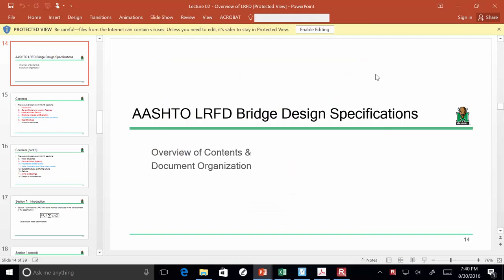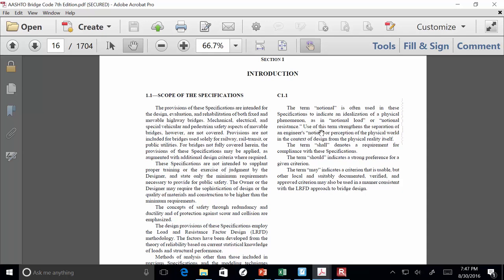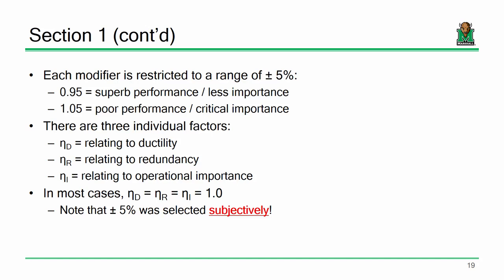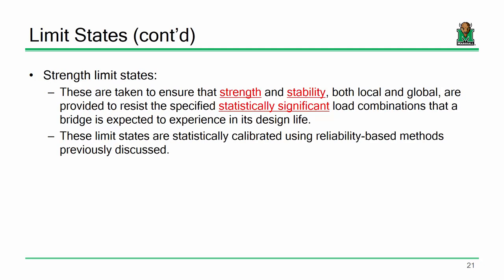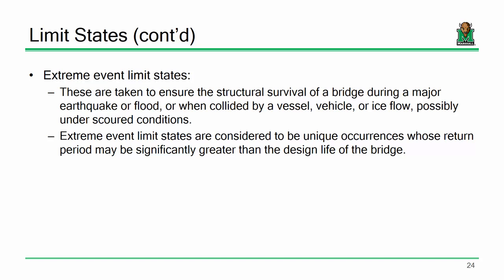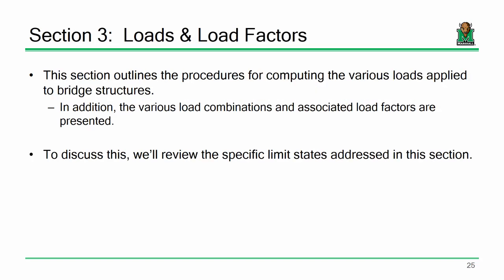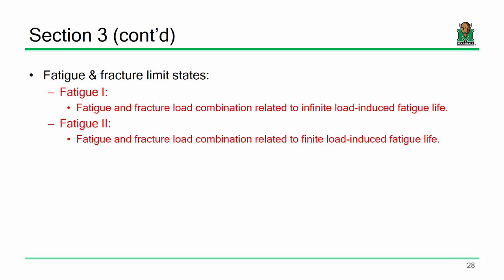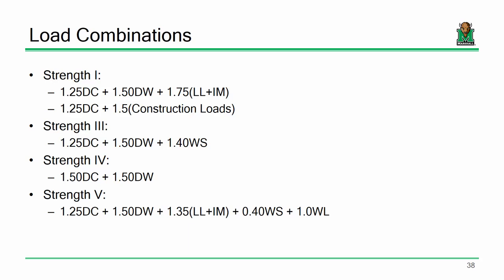Bridge Engineering Complete Course -Lecture 02b AASHTO Specifications & Limit States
For Learning purposes only!